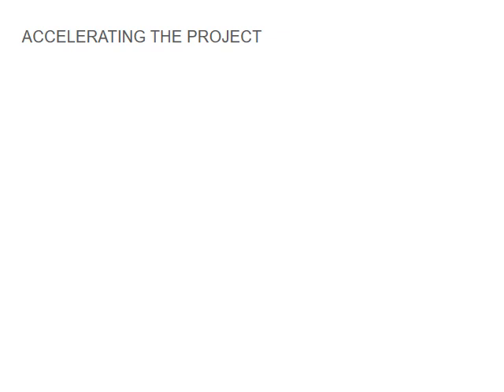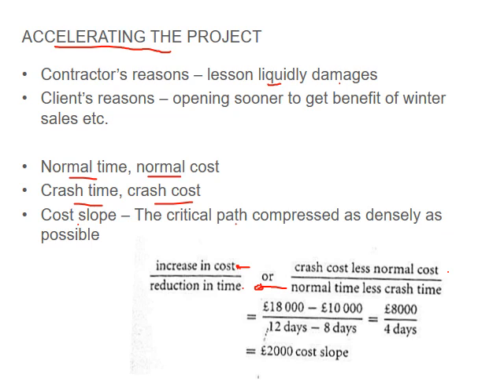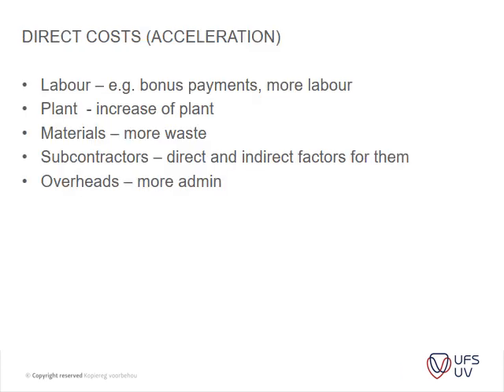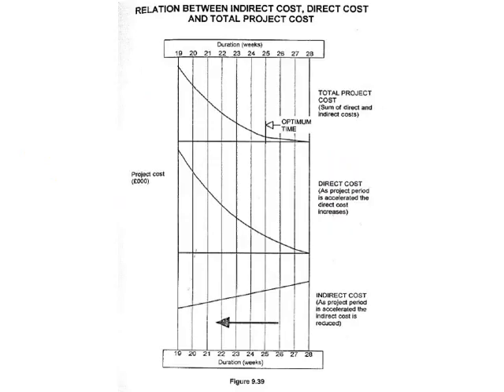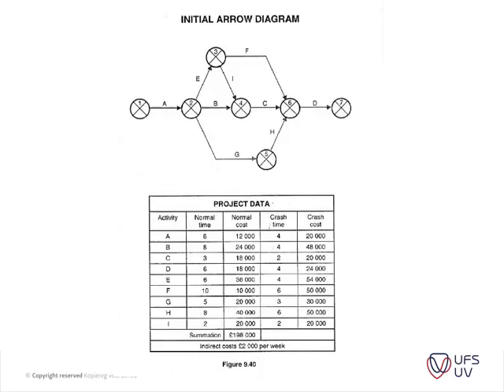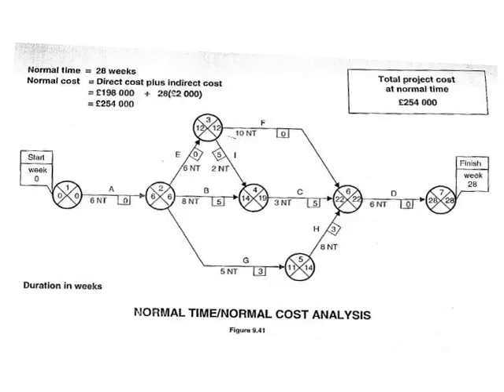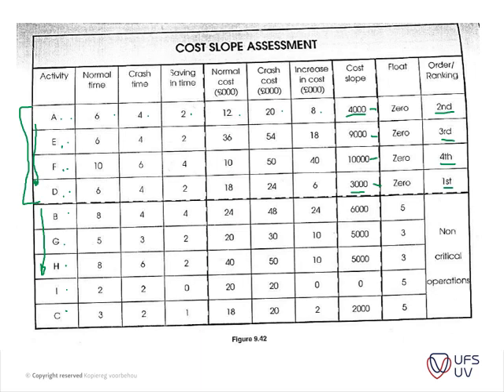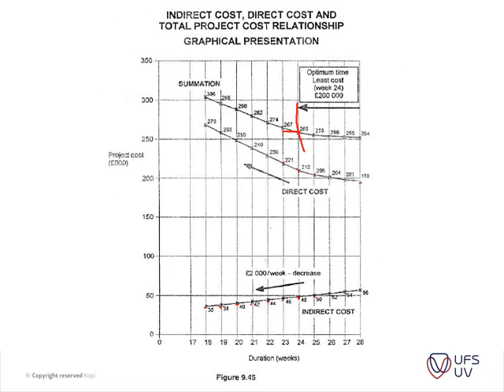CPOR 6804 Lecture 5 4 Recoding